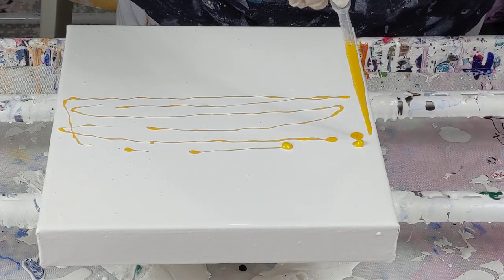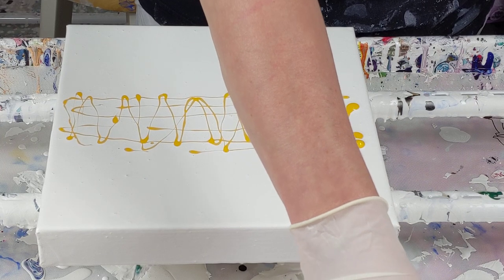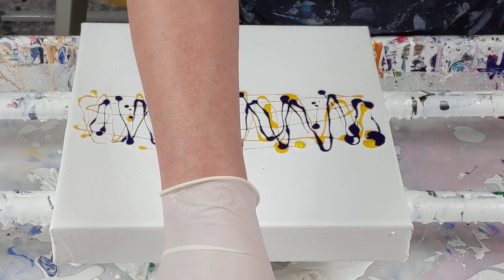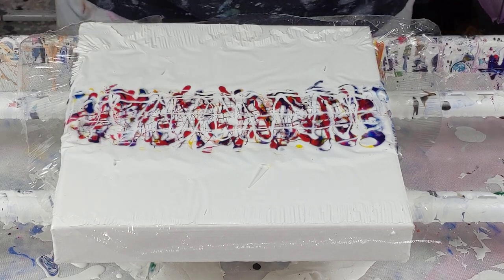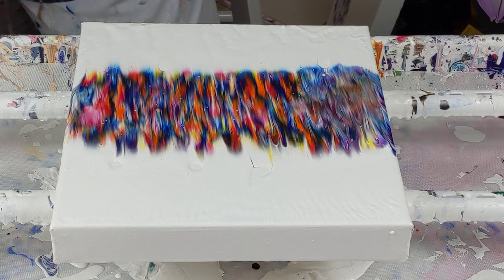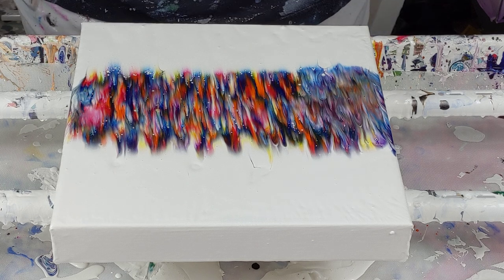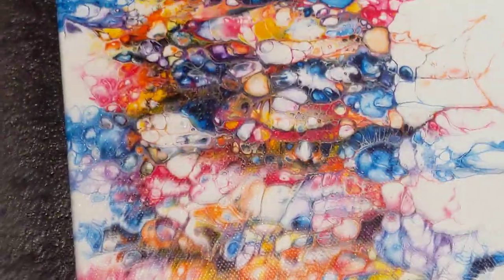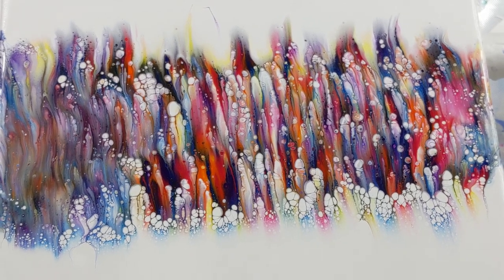(822) Will it cell with no silicone? Plastic wrap acrylic pour